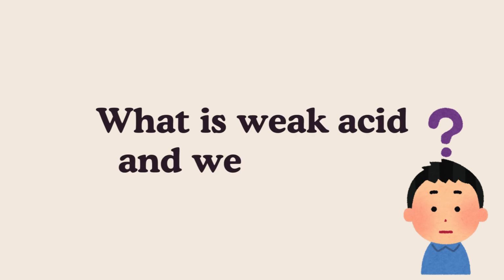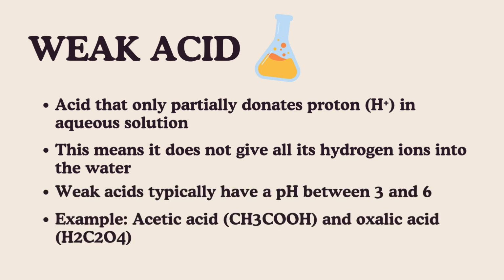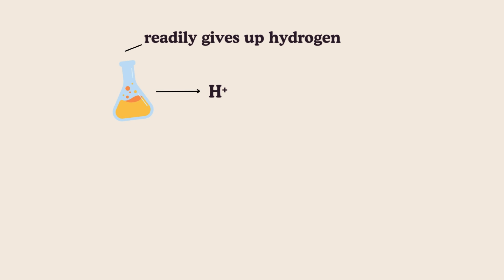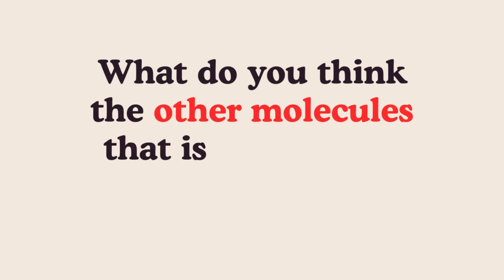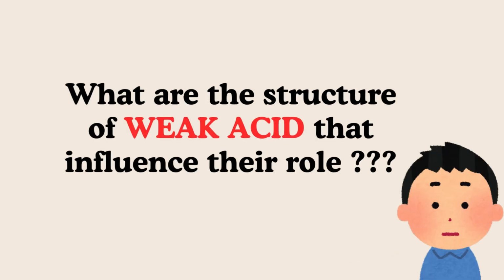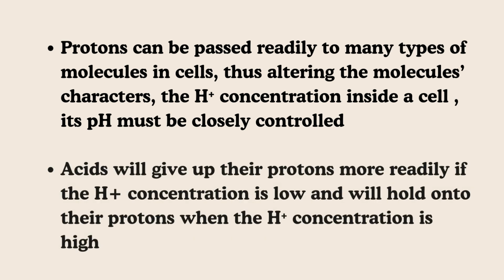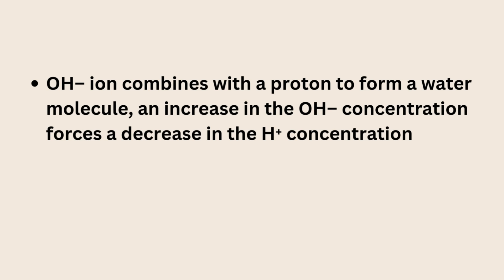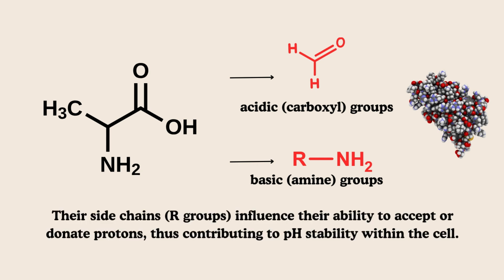G1-WEAK ACID AND BASE (SBP3411)